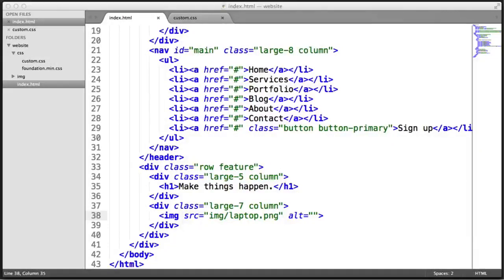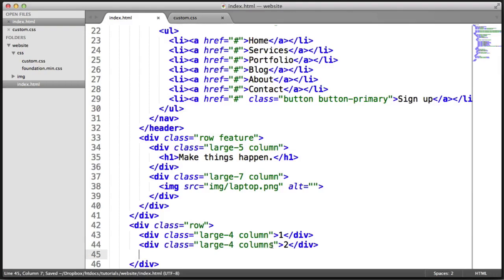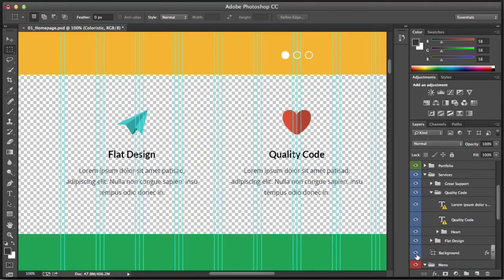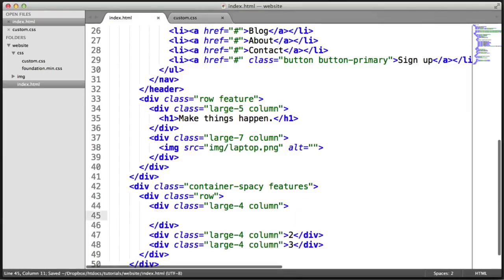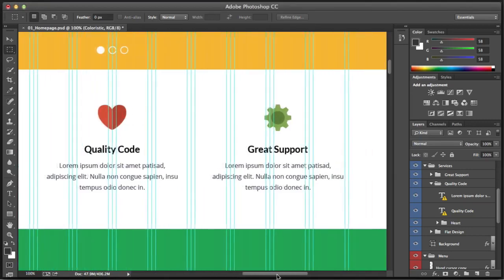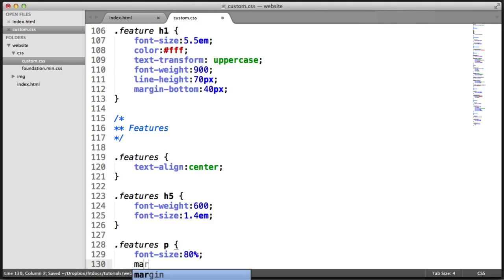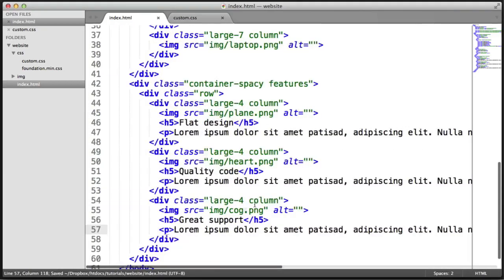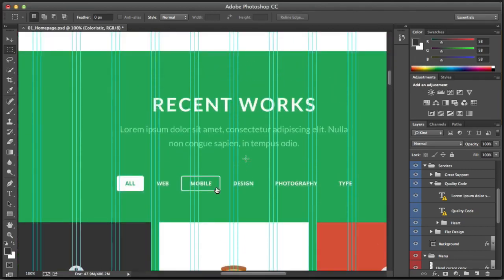00010 Features Section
Stone River eLearning - Build a Responsive Website with a Modern Flat Design